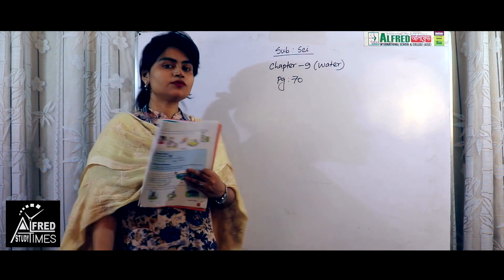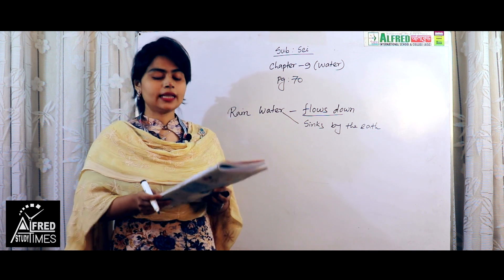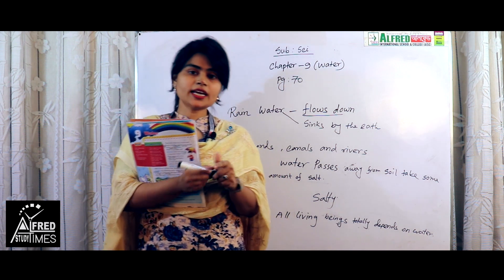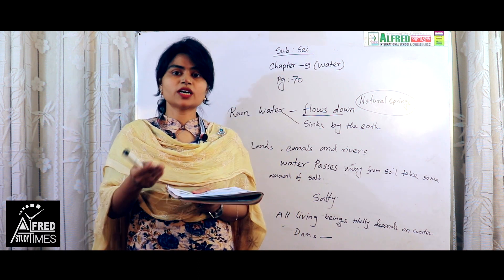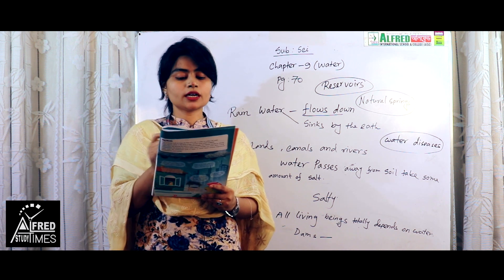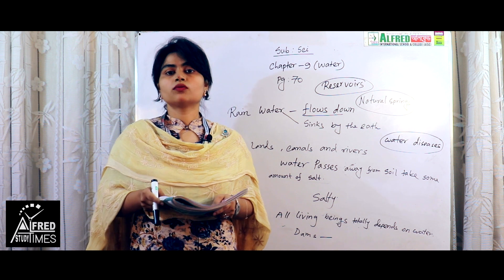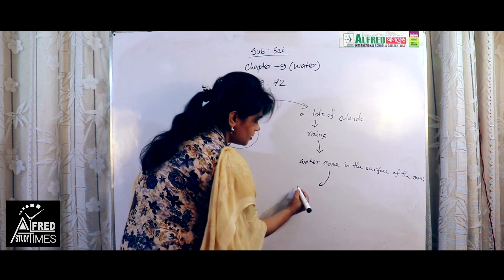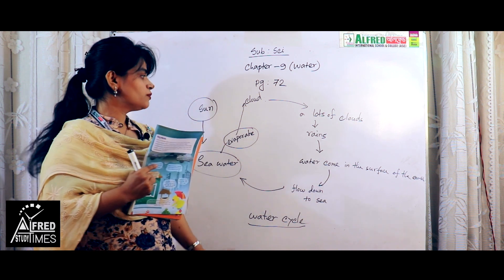Subject: Science (Standard III) | Lecturer: Sharmin Afroz | Online Class | Alfred Study Times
Subject : Science
Lecturer : Sharmin Afroz
Teacher
Alfred International School & College (AISC)

The First Full HD English Medium & English Version Online Class youtube Channel of Bangladesh.

Alfred International School & College (AISC) is the prominent English Medium and English Version School of Dhaka South. English Medium leading O’level (IGCSE) & A’level (IAL) and English Version Leading PEC, JSC & SSC. Edexcel High Achievers Award, The Daily Star Award, IGCSE & IAL World Highest Award winner institution. PEC, JSC Scholarship winner and A+ achieved in SSC Examination.

Alfred Study Times official YouTube channel of Alfred International School & College (AISC) is dedicated to providing the subject wise special class for English Medium and English Version Students. Our dedicated team of professionals work relentlessly to create & deliver international standard content for students. Alfred International School & College (AISC) is particularly known for its innovative approach & posh creative sense that sets it apart from the parents and guardians.

Alfred Study Times is a fully Education based youtube channel. we wants to serve you fresh Education. please stay with us and support to make wonderful video for you.

*** ANTI-PIRACY WARNING ***
This content is Copyright to Alfred Study Times. Legal action will be taken against those who violate the copyright of the following material presented!